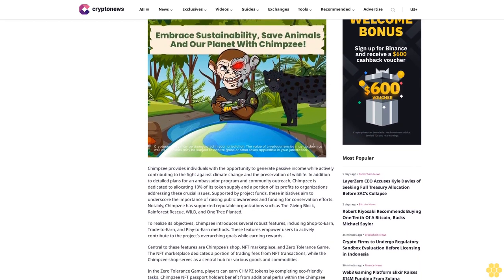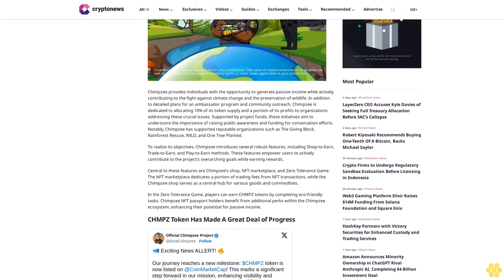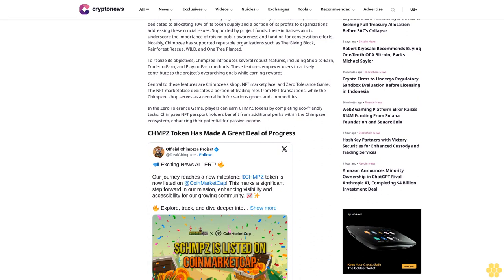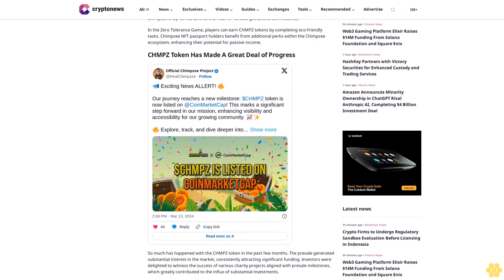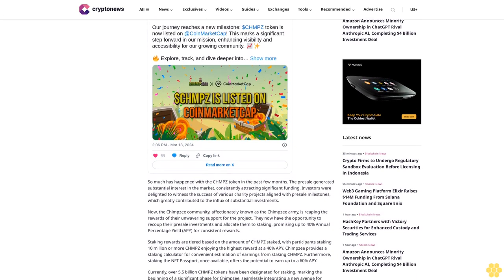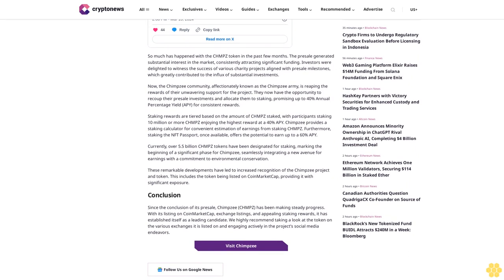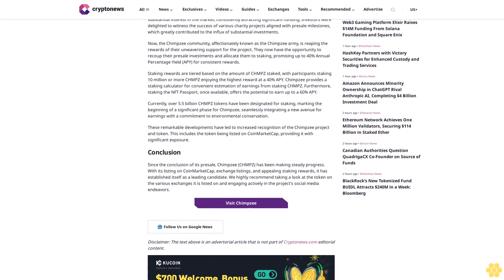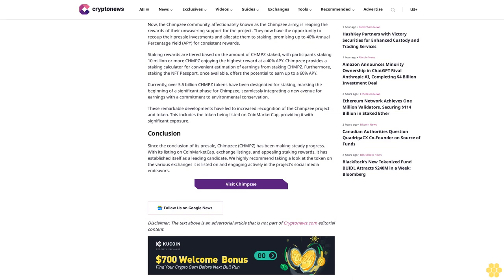Embrace Sustainability With Crypto Project Chimpzee (CHMPZ), Available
Chimpzee (CHMPZ) is a project with a noble goal and it has subsequently received a lot of positive attention for it. This recognition is well-deserved, owing to the dedicated support from the CHMPZ community in its quest to foster a positive global impact.

One of the major milestones achieved is the inclusion of the CHMPZ token on CoinMarketCap. This has attracted investors to the project, which remains exemplary in its beneficial contributions. We provide comprehensive insights into the Chimpzee ecosystem and the CHMPZ token.

Do Your Part For The Planet With Chimpzee.

Chimpzee provides individuals with the opportunity to generate passive income while actively contributing to the fight against climate change and the preservation of wildlife. In addition to detailed plans for an ambassador program and community outreach, Chimpzee is dedicated to allocating 10% of its token supply and a portion of its profits to organizations addressing these crucial issues. Supported by project funds, these initiatives aim to underscore the importance of raising public awareness and funding for conservation efforts. Notably, Chimpzee has supported reputable organizations such as The Giving Block, Rainforest Rescue, WILD, and One Tree Planted.

To realize its objectives, Chimpzee introduces several robust features, including Shop-to-Earn, Trade-to-Earn, and Play-to-Earn methods. These features empower users to actively contribute to the project’s overarching goals while earning rewards.

Central to these features are Chimpzee’s shop, NFT marketplace, and Zero Tolerance Game. The NFT marketplace dedicates a portion of trading fees from NFT transactions, while the Chimpzee shop serves as a central hub for various goods and commodities.

In the Zero Tolerance Game, players can earn CHMPZ tokens by completing eco-friendly tasks. Chimpzee NFT passport holders benefit from additional perks within the Chimpzee ecosystem, enhancing their potential for passive income.

CHMPZ Token Has Made A Great Deal of Progress.

So much has happened with the CHMPZ token in the past few months. The presale generated substantial interest in the market, consistently attracting significant funding. Investors were delighted to witness the success of various charity projects aligned with presale milestones, which greatly contributed to the influx of substantial investments.

Now, the Chimpzee community, affectionately known as the Chimpzee army, is reaping the rewards of their unwavering support for the project. They now have the opportunity to recoup their presale investments and allocate them to staking, promising up to 40% Annual Percentage Yield (APY) for consistent rewards.

Staking rewards are tiered based on the amount of CHMPZ staked, with participants staking 10 million or more...